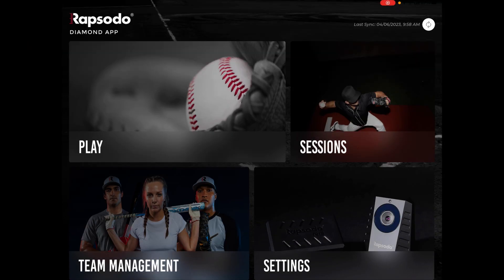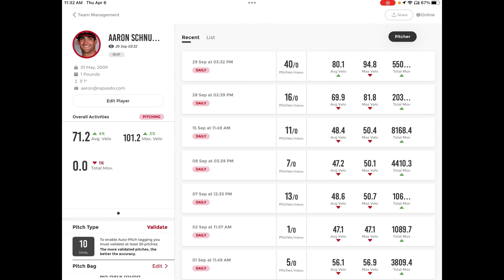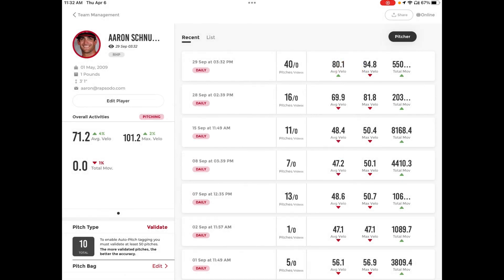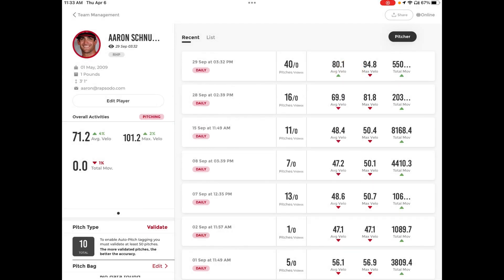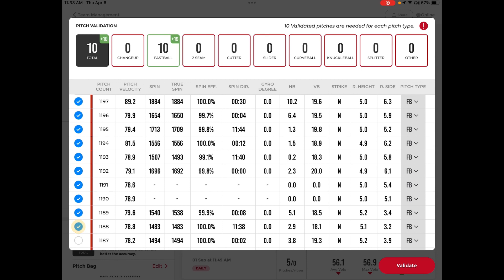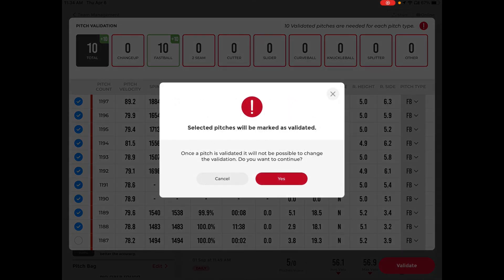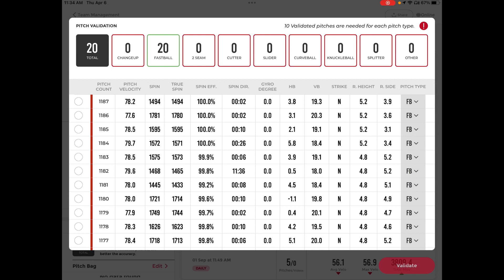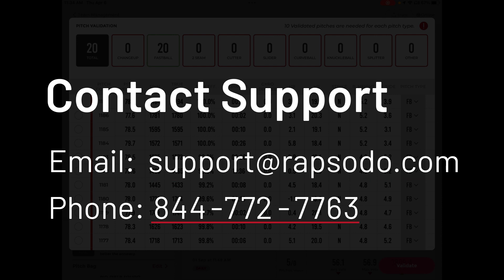Diamond App - Pitch Bags and Auto-Tagging Pitches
Using Rapsodo's Diamond App, users are able to identify an athlete's pitch types and auto-tag those pitches during bullpen sessions.